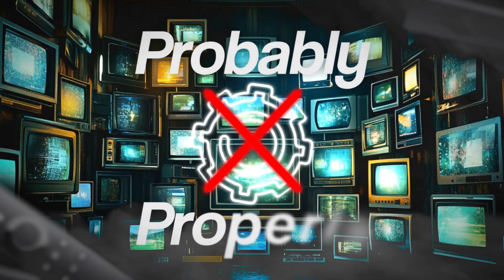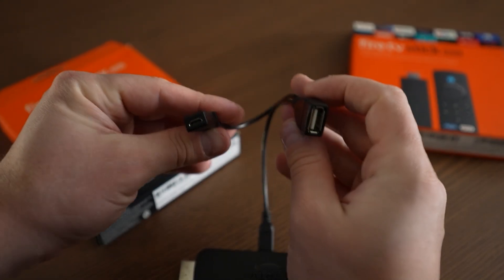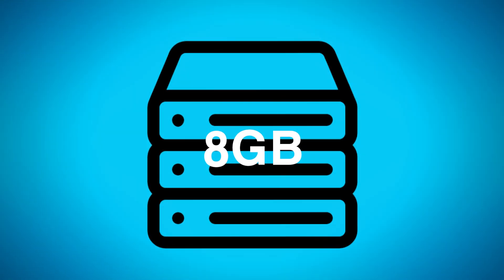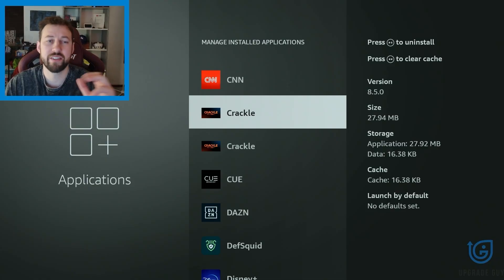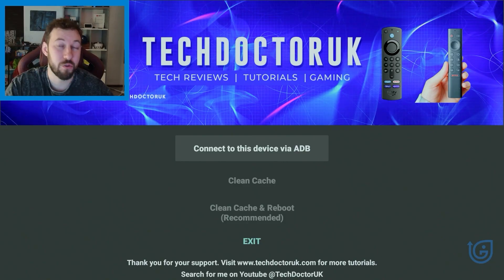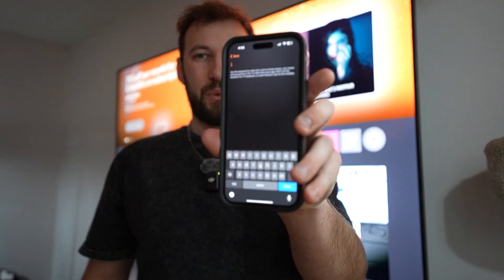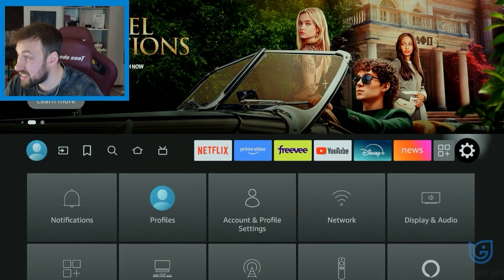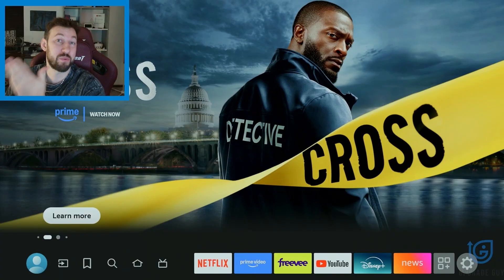Top 5 Fire TV Stick Tips that EVERY user forgets about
📺IP Vanish📺 - 🔥Black Friday VPN Sale CHEAPEST OF THE YEAR🔥

Fire tv sticks and devices have a ton of hidden features that all users tend to forget about or not bother with. This is the best way to help stop buffering, clean your device or add on new features.

0:00 Video starts
0:31 USB Port and Ethernet connection
2:14 Clearing Storage and Cashed Data
4:25 Fire tv remote on your Phone
5:30 Sideloading content on your Device two ways
6:53 Removing ads on Fire tv home screen